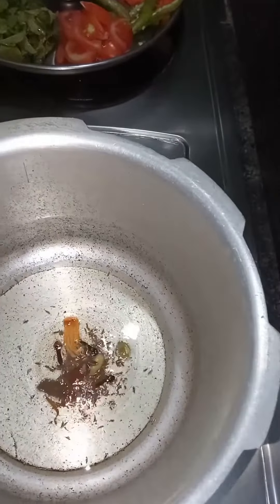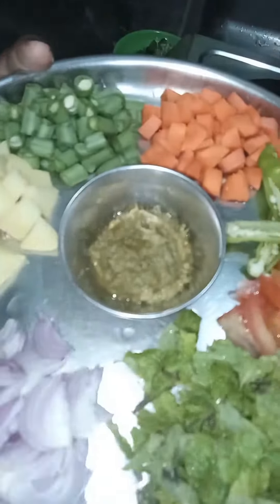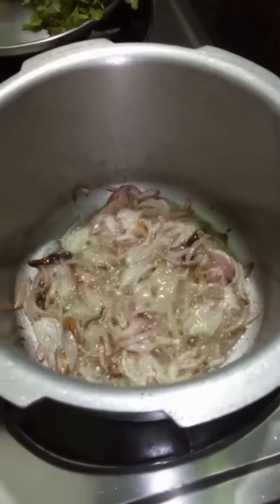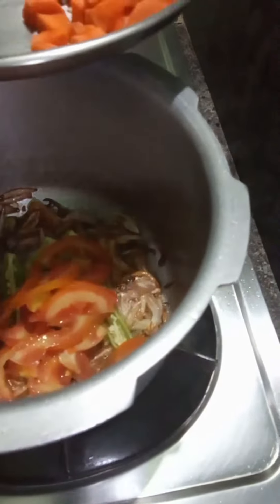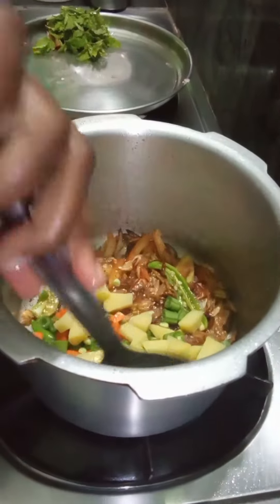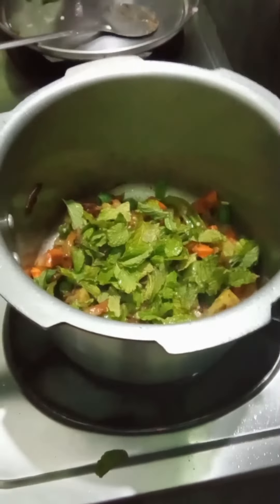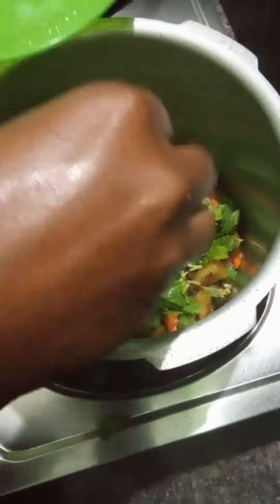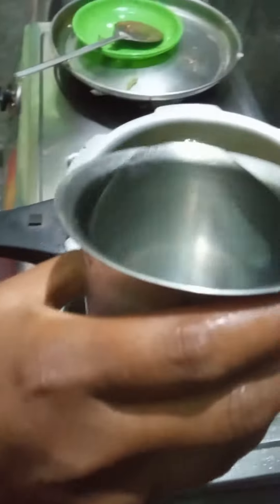Hi friends vegetable pulao friends 🙂🤗